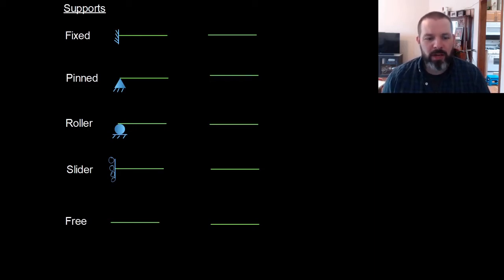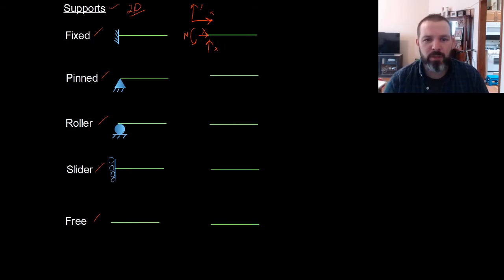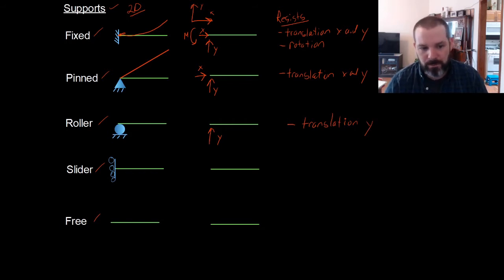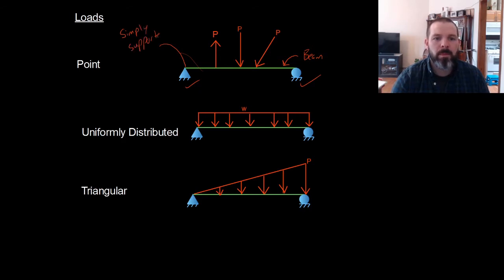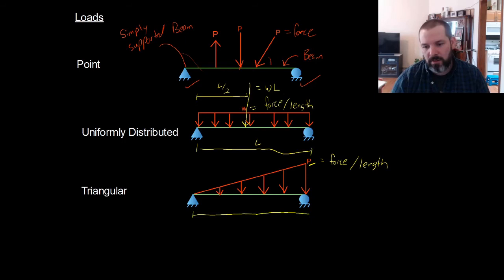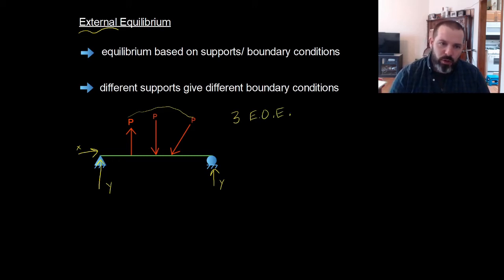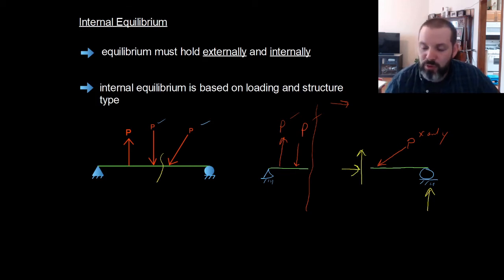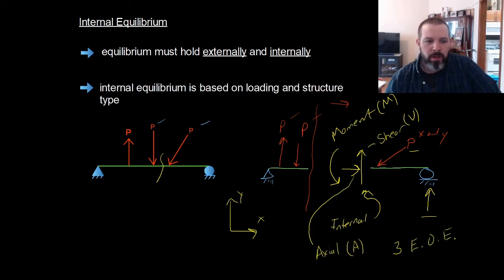Supports, External Equilibrium, and Internal Equilibrium